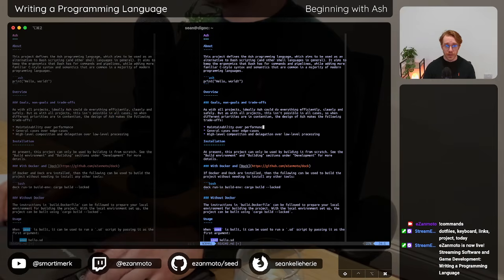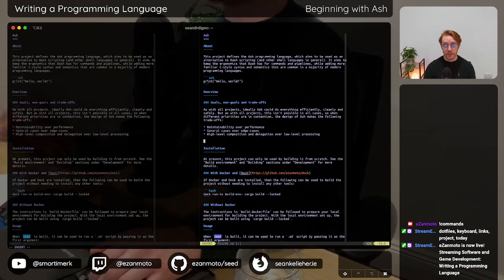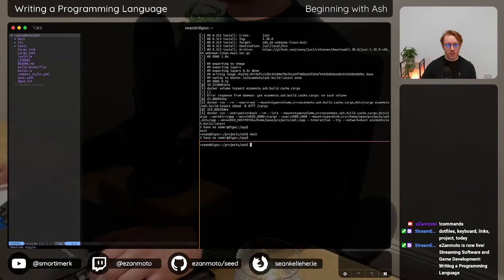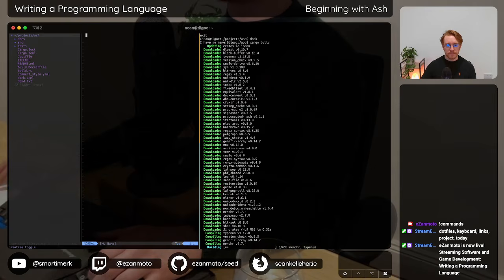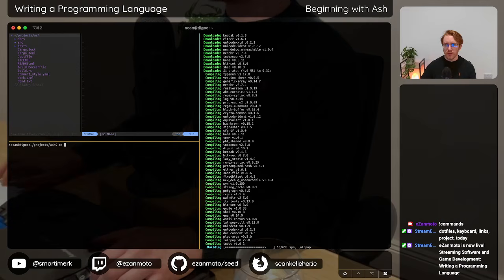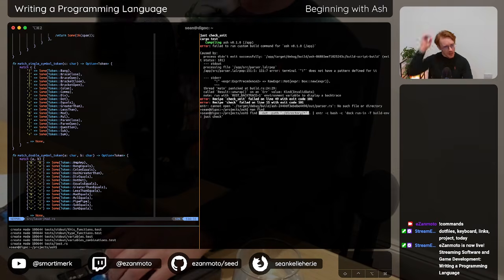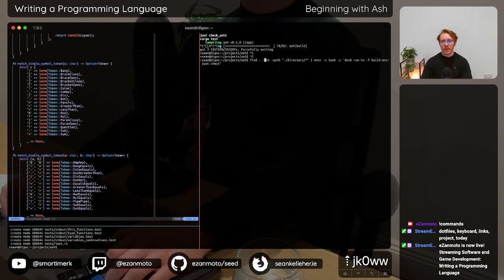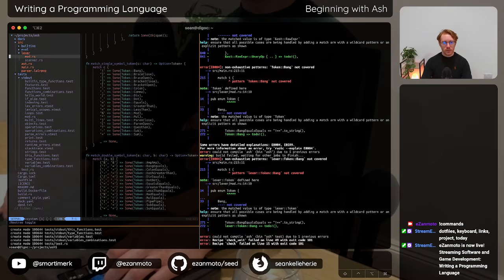Writing a Programming Language - 05/01/2025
Broadcasted live on Twitch on 05/01/2025

0:00:00 Getting ready
0:05:06 Project background
0:09:35 Setting up the project
0:26:35 Attempting error handling
0:34:28 Debugging parsing ambiguities
1:00:01 Negation operator

I'm a software developer with a passion for code stability and longevity! Currently streaming about programming language development.